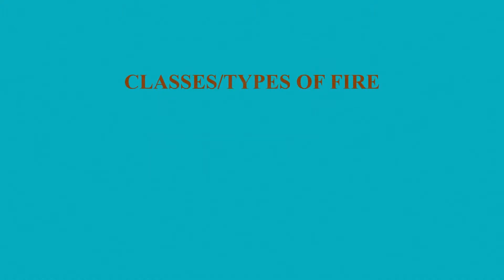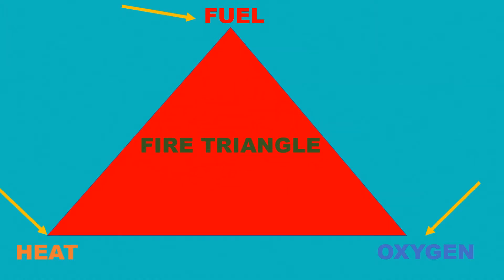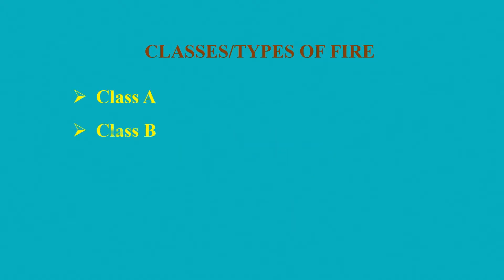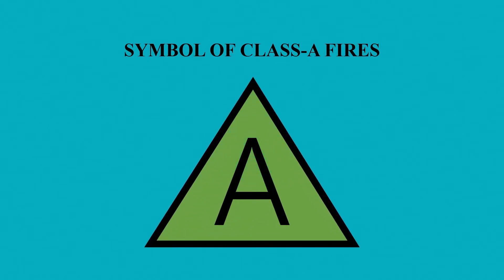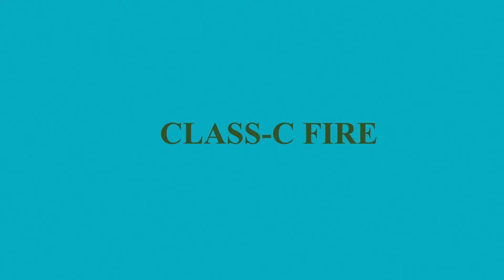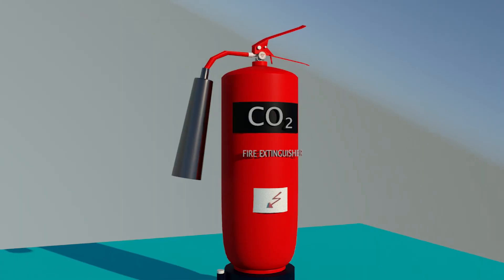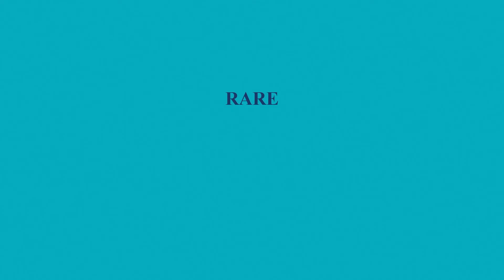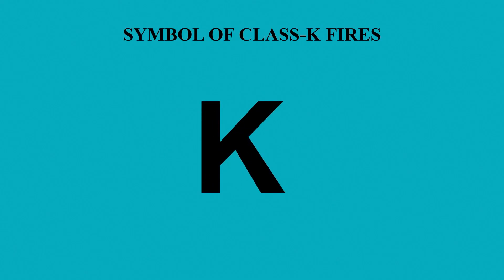Classes/Types of Fire and how to Extinguish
This video explains the Classes/Types of Fire and how to Extinguish each type of Fire e.g. Electrical Fire, Fire due to different types of Fuels, Metals, Cooking appliances etc. Causes of each type of fire are explained with the best method to extinguish these fires. Different Types of Fire Extinguishers are explained along with their symbols.